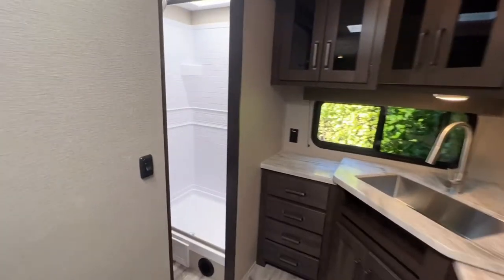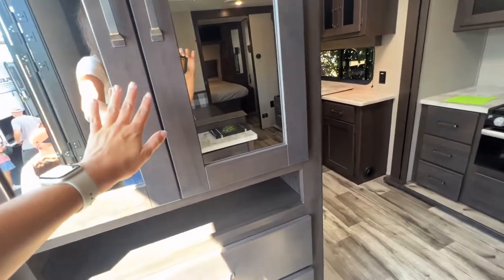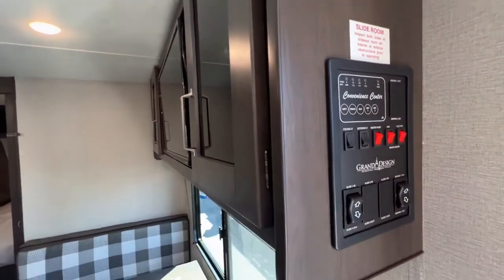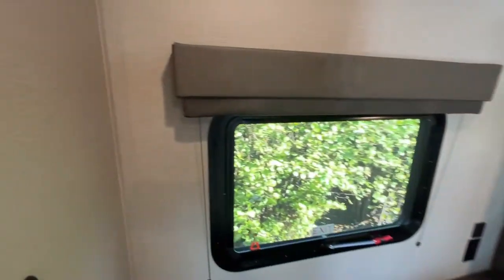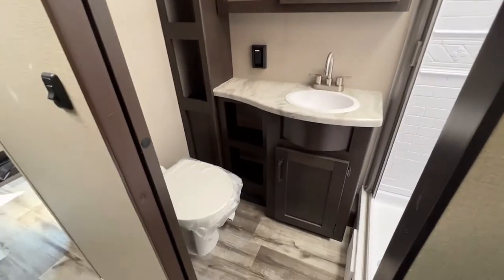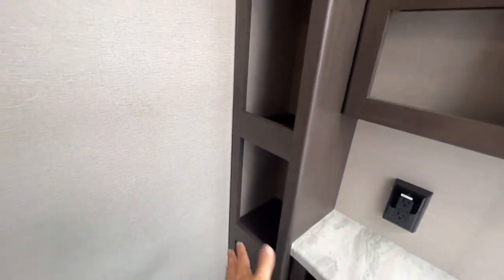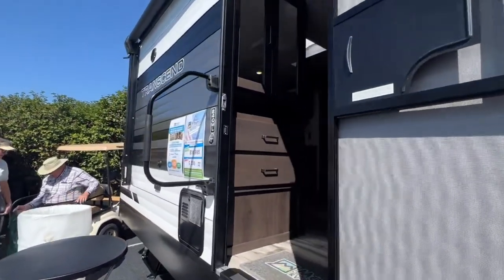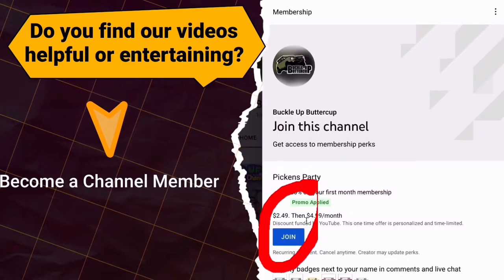Grand Design Transcend 240ML | Tour & Walk-Through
Are you curious about the Transcend 240ML? I will show you what this camper has to offer, including its big beautiful kitchen!

𝔽𝕠𝕣 𝕋𝕙𝕖 𝕋𝕣𝕦𝕔𝕜:
RetraxPRO XR Retractable Truck Tonneau Cover:

ATTN KRISTA
3200 Hanson St.